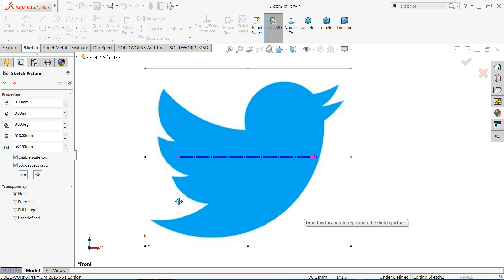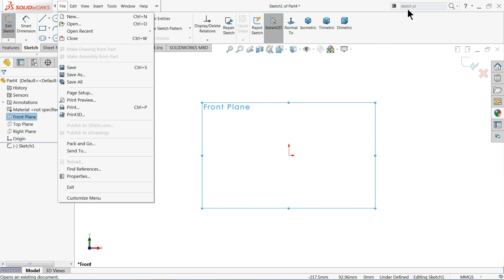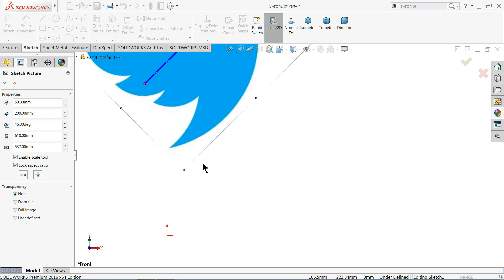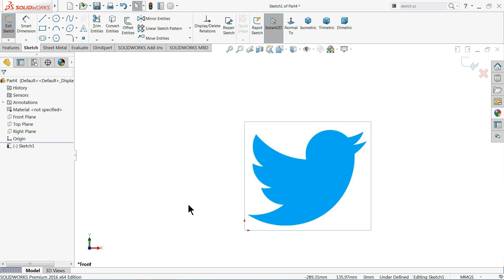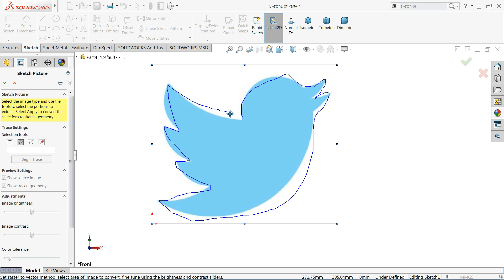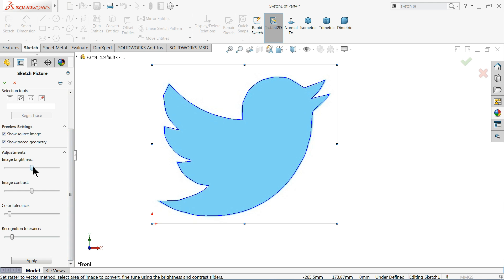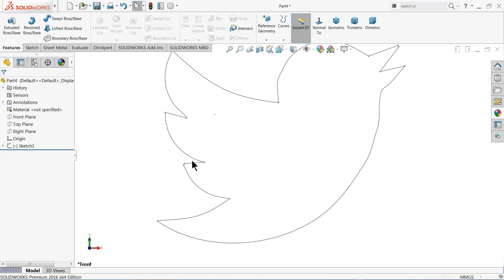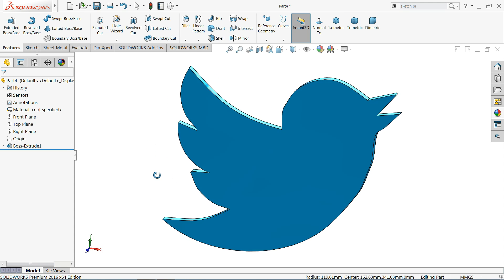How to use Autotrace in Solidworks | Solidworks tutorial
in this tutorial video we will see how to use AUTOTRACE command in Solidworks and make any kind of geometry with the help of  picture.

AMAZON INDIA

3Dconnexion 3DX-700028 SpaceNavigator 3D Mouse

3Dconnexion 3DX-700043 SpaceMouse Wireless

SOLIDWORKS BOOKS
AMAZON INDIA